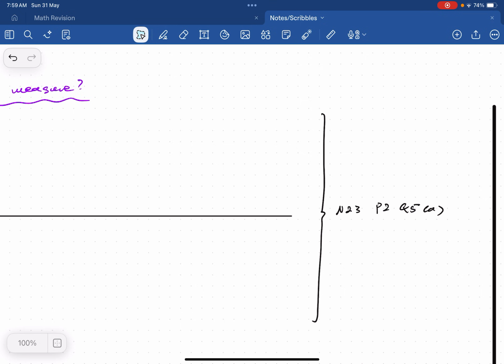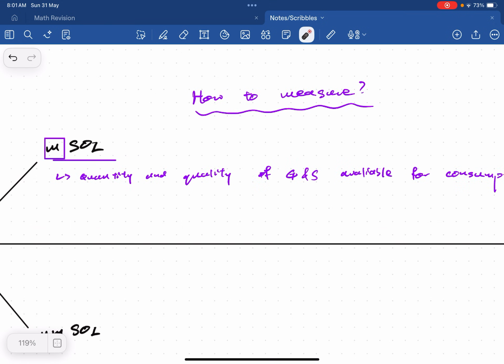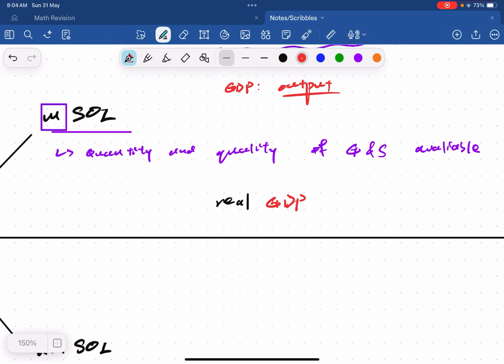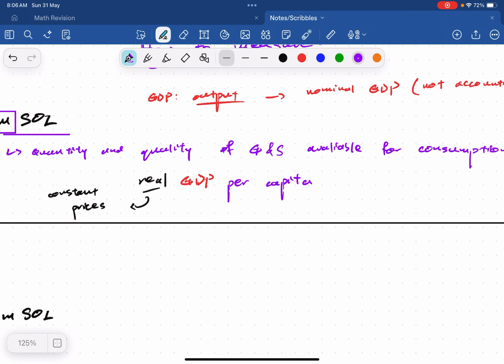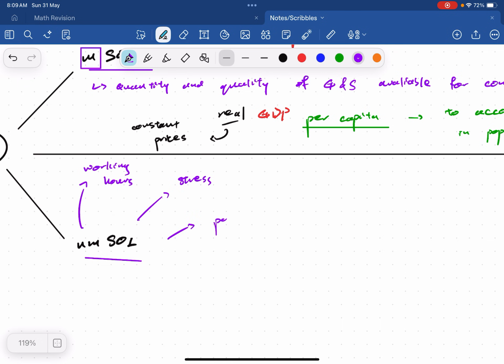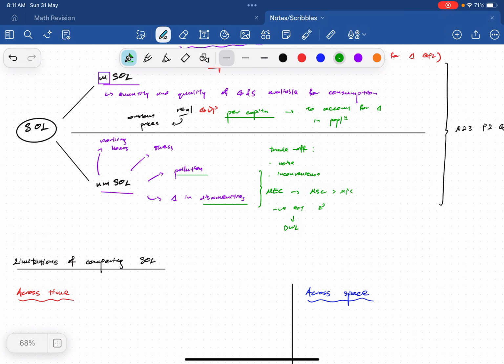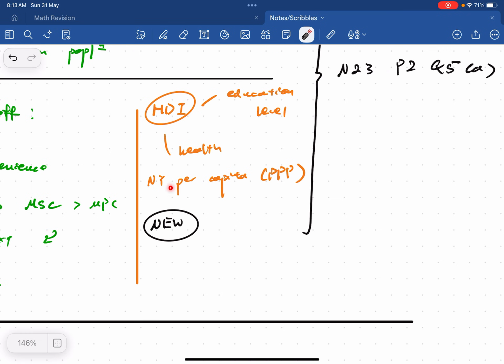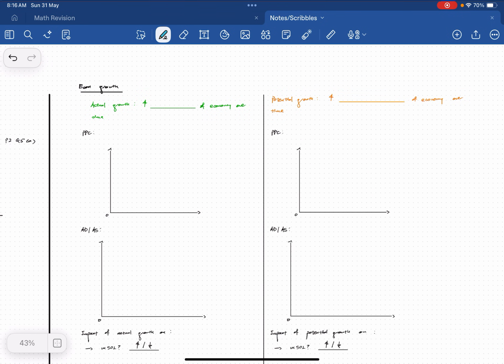[H2 Economics] Standard of Living Part 1: Measuring SOL